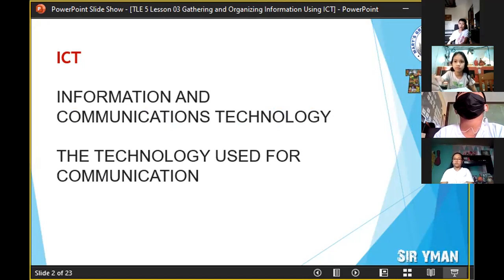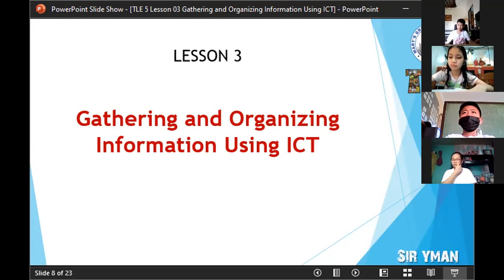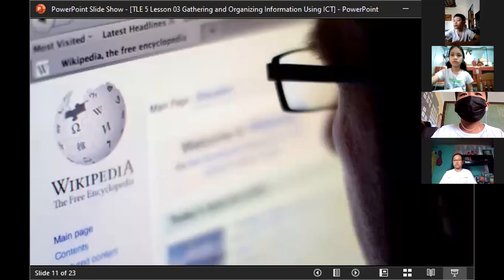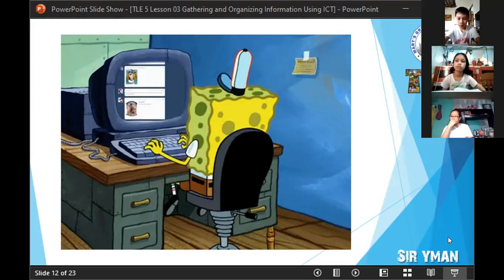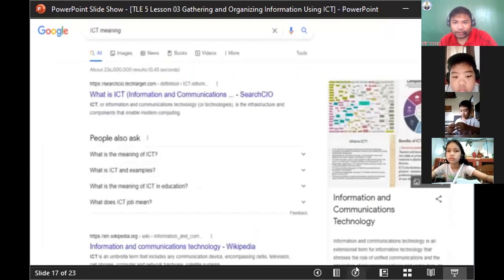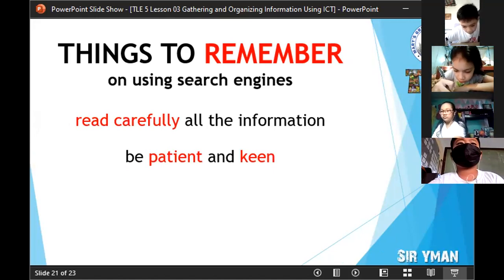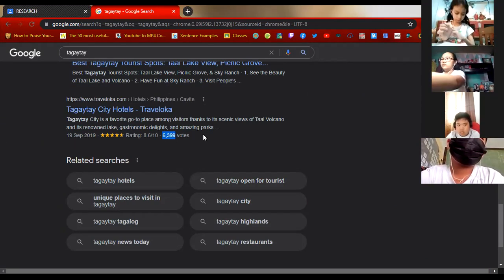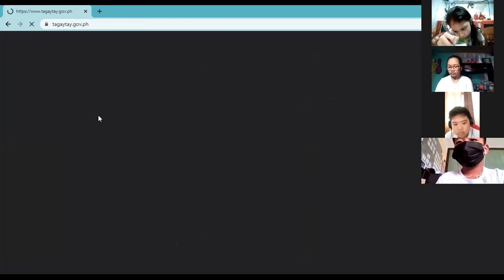TLE 5 Lesson 3: Gathering and Organizing Data Using the ICT (part 1)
TLE 5 Class Video Record
20 October 2021
8:00AM

Video Reviewer of the 5th Graders of Mary's Greenfield Academy, Inc. (Mendez-Nuñez, Cavite Philippines) in TLE 5 SY 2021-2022

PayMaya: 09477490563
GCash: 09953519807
THANKS!!!